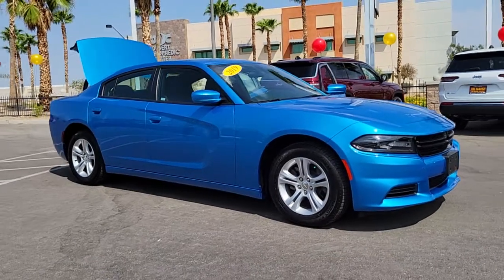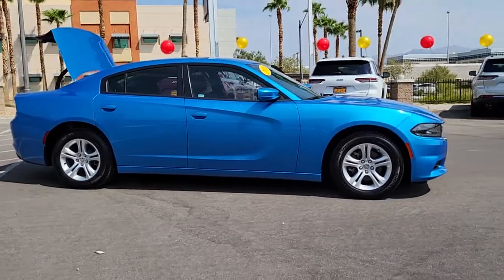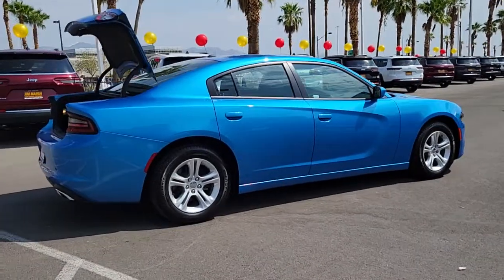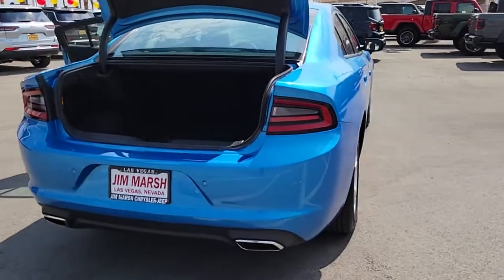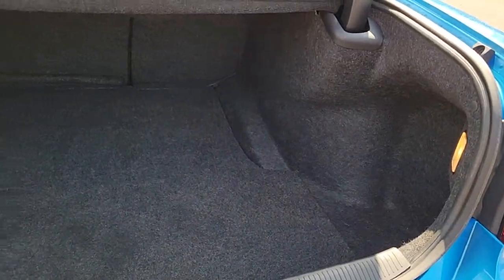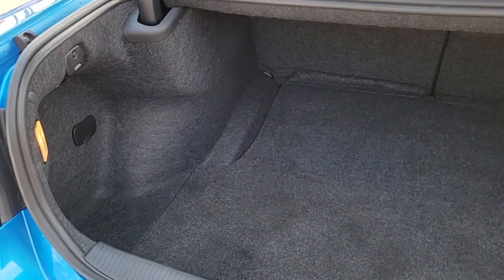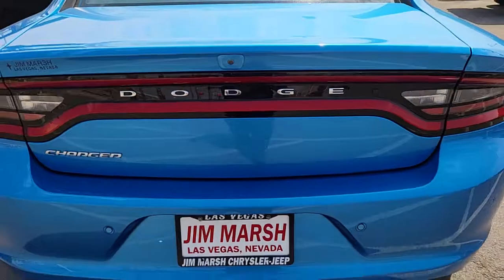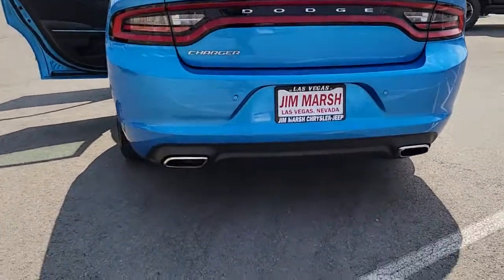2019 Dodge Charger North Las Vegas, Paradise, Henderson, Boulder City, Summerlin South, NV J5971C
B5 Blue Pearl Coat Used 2019 Dodge Charger available in Las Vegas, Nevada at Jim Marsh Chrysler Jeep. Servicing the Paradise, Henderson, Boulder City, Summerlin South, NV area.
2019 Dodge Charger SXT RWD - Stock#: J5971C - VIN#: 2C3CDXBG1KH670387

8575 W. Centennial Pkwy

CARFAX 1-Owner ONLY 16500 Miles! PRICED TO MOVE $2200 below Kelley Blue Book! EPA 30 MPG Hwy/19 MPG City! Satellite Radio iPod/MP3 Input Bluetooth Back-Up Camera TRANSMISSION: 8-SPEED AUTOMATIC (850R... ENGINE: 3.6L V6 24V VVT KEY FEATURES INCLUDE: ENGINE: 3.6L V6 24V VVT (STD) TRANSMISSION: 8-SPEED AUTOMATIC (850RE) (STD) Back-Up Camera Satellite Radio iPod/MP3 Input Bluetooth Aluminum Wheels EXPERTS ARE SAYING: Edmunds.com explains It launches like a Saturn V rocket makes glorious noises along the way and has respectable handling prowess. Around town the big Dodge is respectably maneuverable and theres never a lack of power on long highway grades.. PRICED TO MOVE: This Charger is priced $2200 below Kelley Blue Book. PURCHASE WITH CONFIDENCE: CARFAX 1-Owner OUR OFFERINGS: Of course there are many reasons but perhaps the most important is the incredible service we offer. From taking our time to ensure our customers have the best car buying experience when choosing a new vehicle to making sure each of our clients obtain the car loan and lease that he/she is most comfortable with our commitment to you is unsurpassed. Pricing analysis performed on 8/23/2021. Fuel economy calculations based on original manufacturer data for trim engine configuration. Please confirm the accuracy of the included equipment by calling us prior to purchase.